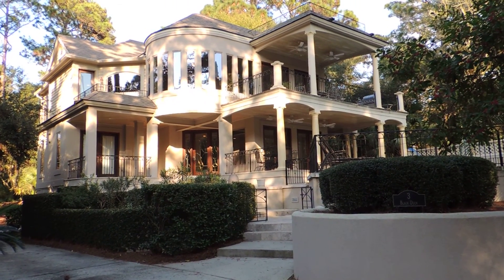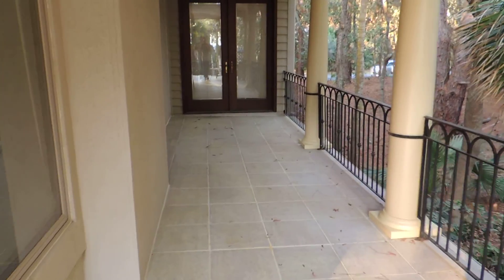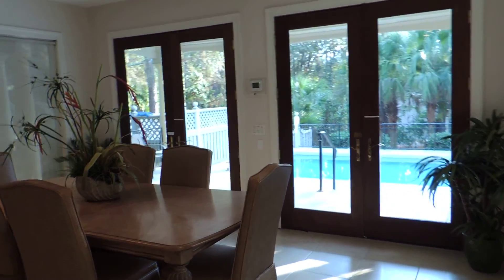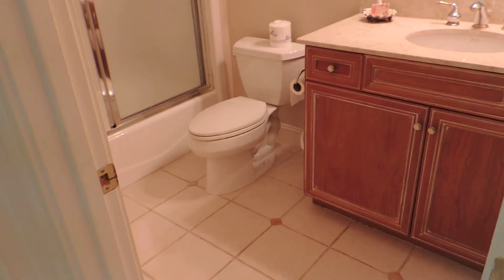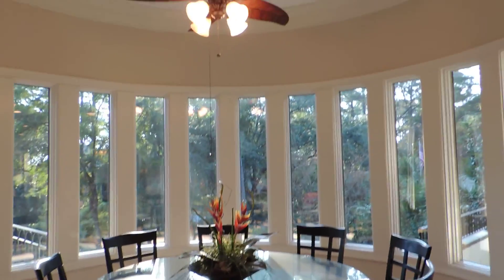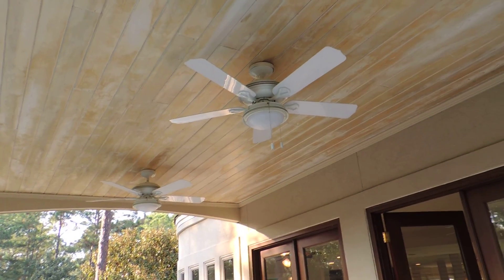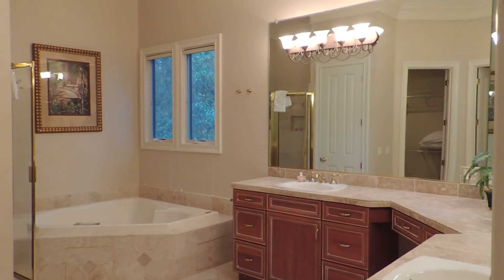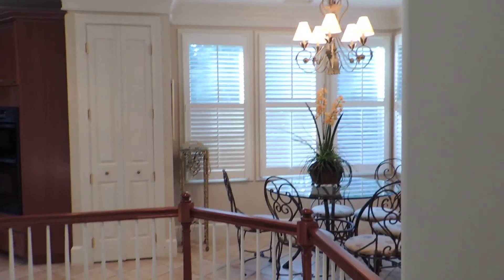Sea Pines Hilton Head Foreclosure Black Duck Home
Sea Pines Hilton Head Second Row Foreclosure at 3 Black Duck. Perfect location near the ocean with a home that has all the upgrades and amenities for a wonderful vacation home or second home. Private Pool, hot tub, travertine stone, high ceilings, double master suites, granite counters, two living rooms and large gourmet kitchen to feed everyone.

Built in 1998, Black Duck has over 4000 sq ft, 5 BR 5.5 BA, the home is only a few years old, but does need some maintenance, staining the doors and wood have not been done in years, just for one example. The home is still a rental property now, so everything is operational, but some cleanup and touch up is needed. Near South Beach Marina, shops and restaurants and only one house to the beach, 3 Black Duck is a great location.

Sea Pines offers three golf courses, Harbourtown, South Beach, bike paths and tennis courts and only seconds away to Hilton Head beaches. Very nice foreclosure home and they even left the furniture and appliances for you.